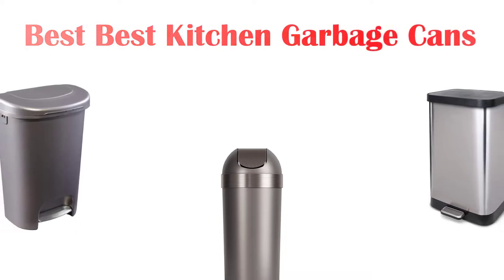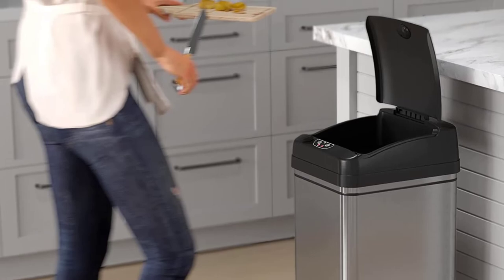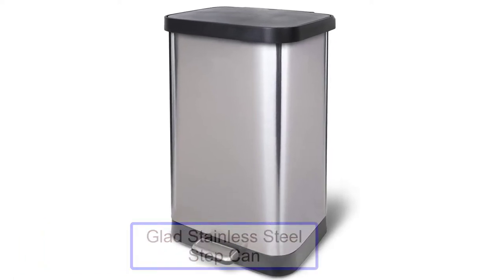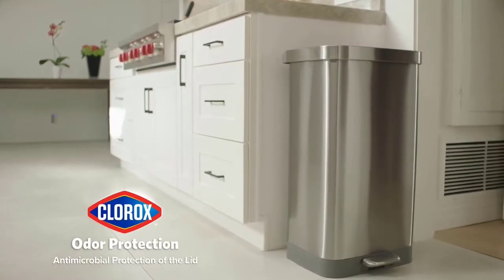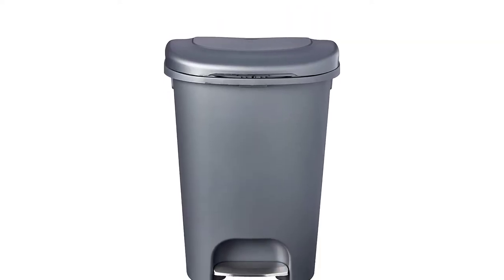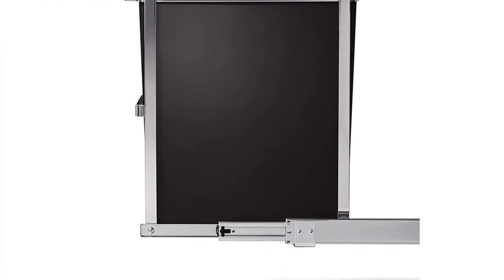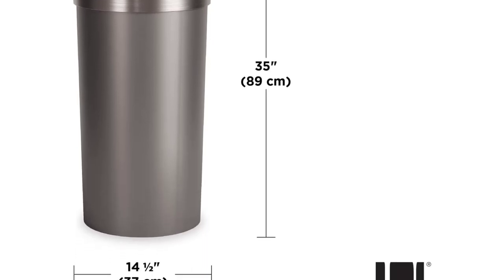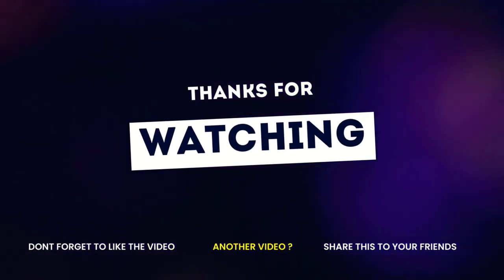✅ Best Kitchen Garbage Can | Top 5 Kitchen Garbage Cans In 2023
Are you thinking of buying the best kitchen garbage can? Then the video will let you know what is the best kitchen garbage can on the market right now.

👇 Product Links 👇

1️⃣ iTouchless 13 Gallon Automatic Trash Can with Filter

2️⃣ Glad Stainless Steel Step Can with Odor Protection

3️⃣ Rubbermaid Classic 13 Gallon Step On Trash Can

4️⃣ simplehuman 30 Liter Under Counter Pull-Out Trash Can

5️⃣ Umbra Venti Swing-Top 16.5-Gallon Kitchen Trash Large

👇 Content Times 👇

00:00 - Introduction
00:23 - 1️⃣ iTouchless 13 Gallon Automatic Trash Can with Filter
01:45 - 2️⃣ Glad Stainless Steel Step Can with Odor Protection
02:52 - 3️⃣ Rubbermaid Classic 13 Gallon Step On Trash Can
04:09 - 4️⃣ simplehuman 30 Liter Under Counter Pull-Out Trash Can
05:18 - 5️⃣ Umbra Venti Swing-Top 16.5-Gallon Kitchen Trash Large

👇 Relevant Keywords 👇

Top 5: Best Kitchen Trash Cans Review of 2022 | Best Deal on Amazon/AliExpress | 11 Best Kitchen Trash Cans 2022 | Top 5 Best Smart Trash Can for Your Smart Kitchen | The Best Trash Can for Your Kitchen | 5 Best Smart Trash Cans in 2020 | ✅Trash Can: Best Kitchen Trash Can (Buying Guide) | What is the Best Kitchen Garbage Can Amazon you can Buy in 2022? | Best Kitchen Trash Cans | Best Kitchen Trash Can on Amazon - SimpleHuman | Kohler Stainless Steel Garbage Can review vs simplehuman Best trash can 2020 Kohler K-20940-ST | Best Kitchen Trash Can in 2021 | Top 10 Trash Cans for Home Kitchen, & Office Kitchen | Top 5 Best Large Kitchen Trash Cans in 2021 Reviews | Best Kitchen Garbage Cans In 2021 - Top 10 Kitchen Garbage Can Review